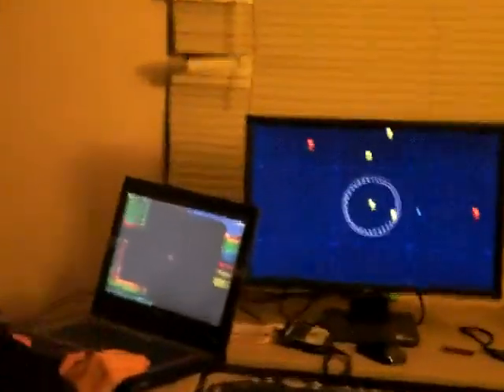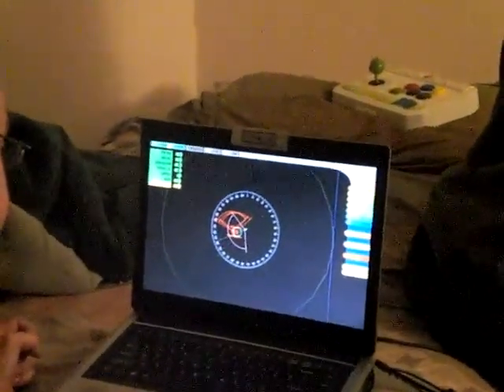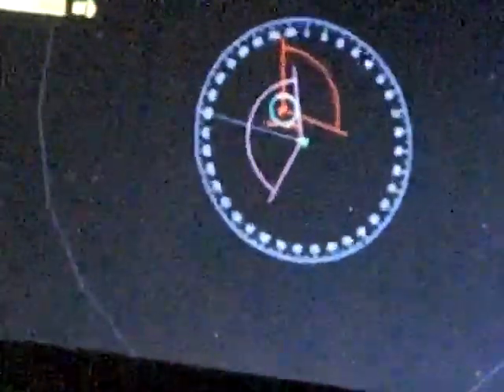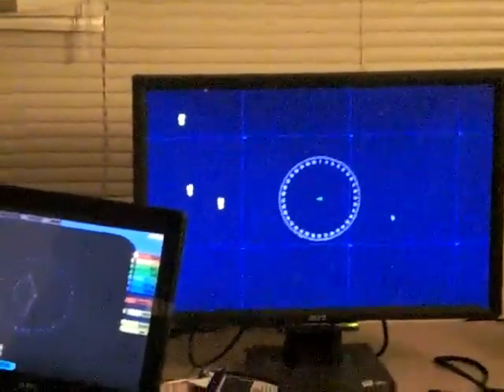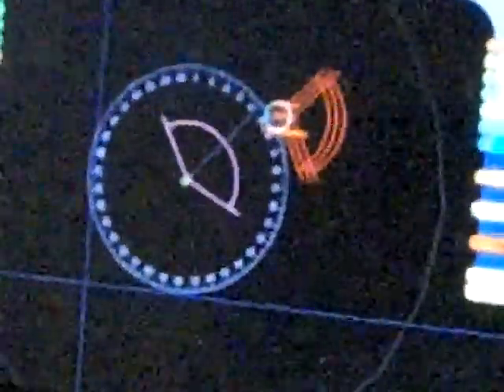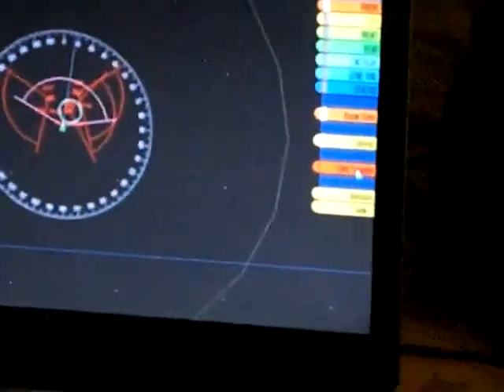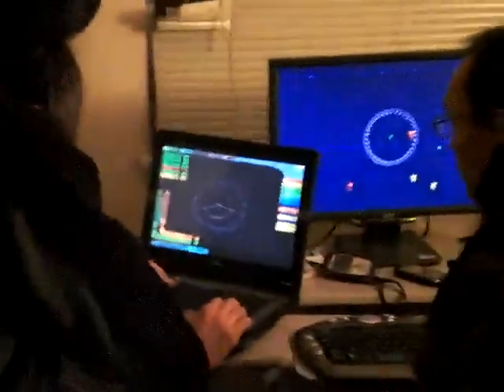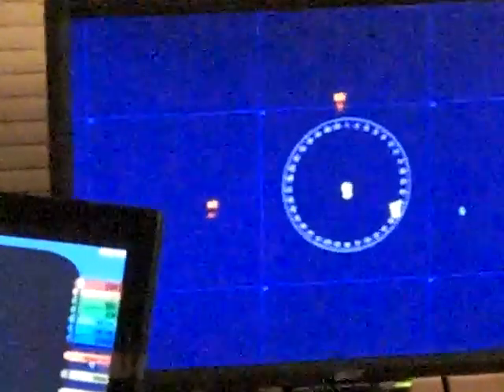Artemis Spaceship Battle 1 part 1 of 3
An example of bad decision-making, but our helmsman is a badass. 15 enemies, level 4, with lots of groups.
"We've got a big group coming up just west of our position, go ahead and bear 90 degrees."
"Looks like your gunner's a newbie, Captain."
"Do we have like some antimatter void sucking up our torpedoes?"